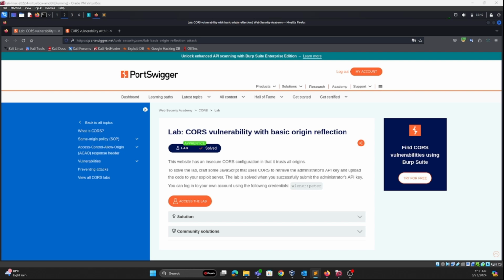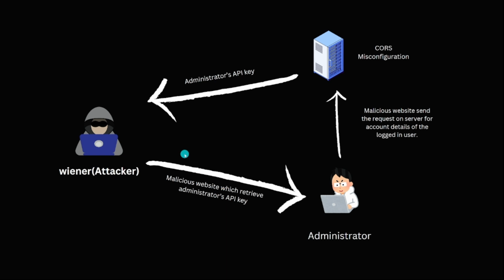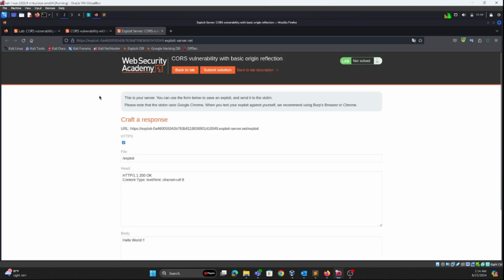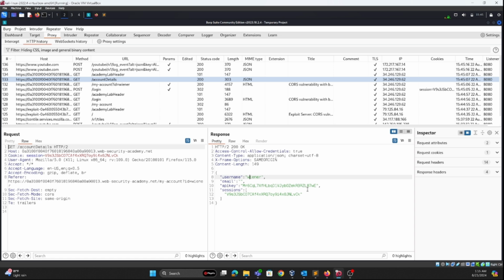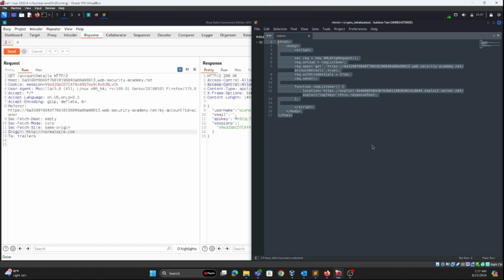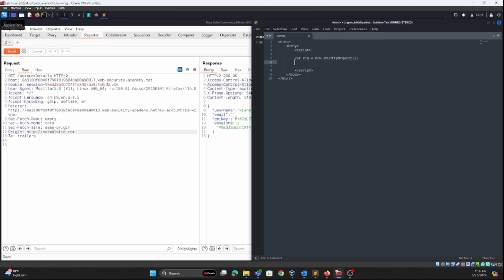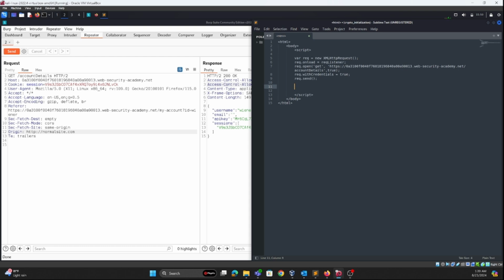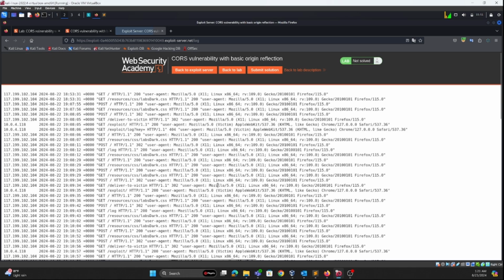CORS vulnerability with basic origin reflection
Hey everyone! In this video, we'll dive into a CORS vulnerability by exploring a basic origin reflection lab from PortSwigger.